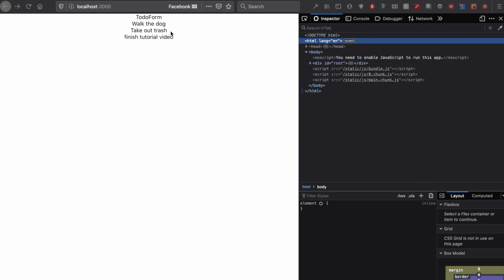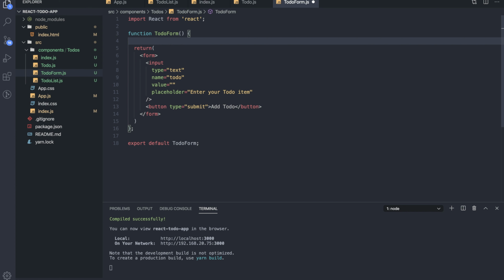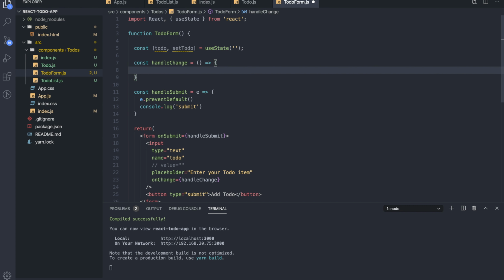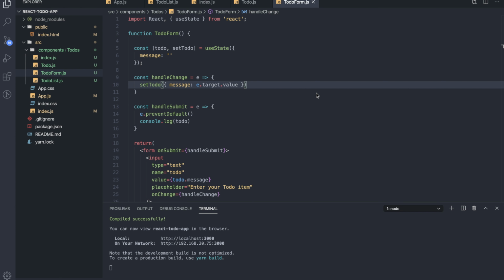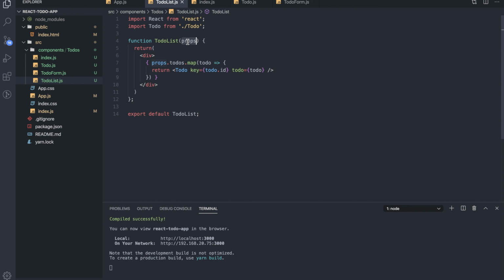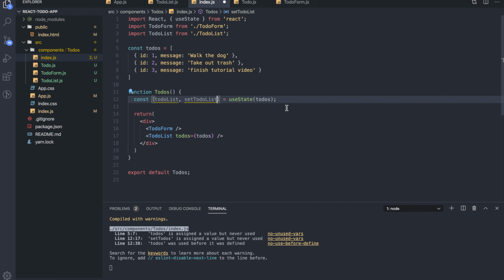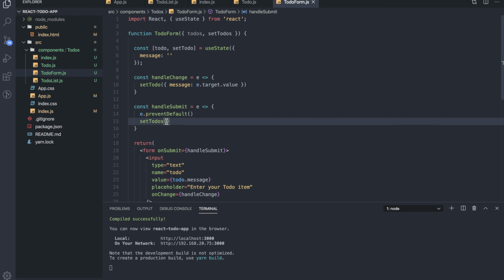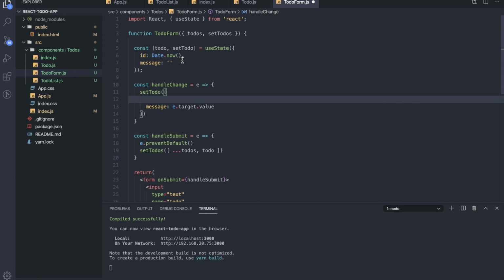1.3. State & Form Handling | Front End Web Developer Tutorial for Beginners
In this tutorial series, I'll walk you through how to build a todo app using React on the front end, and Node on the back end.

We'll start by bootstrapping the React application using create-react-app (CRA) and learning how to manage things like state and component lifestyle using hooks. You'll also learn how to control a form component in React.Our todo app will have full CRUD functionality.

Then we'll create a Node server with a SQLITE database so our todo data will persist. You'll learn how to use KnexJS to run queries on the database to perform those CRUD operations.

What you'll need:
- A text editor. I prefer VSCode, and it's what i'll be using in this series.
- A browser with React Dev Tools installed. I'm using Firefox Developer Edition, but Chrome is also a good choice.

- A good understanding of HTML and CSS and at least some knowledge of JavaScript.

Front end web developer tutorial.

Connecting the front end to the back end